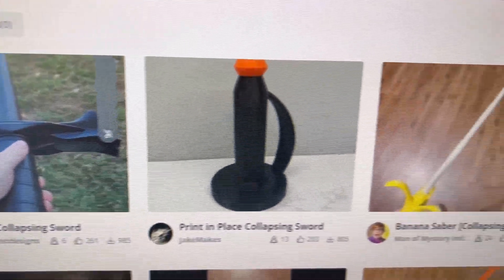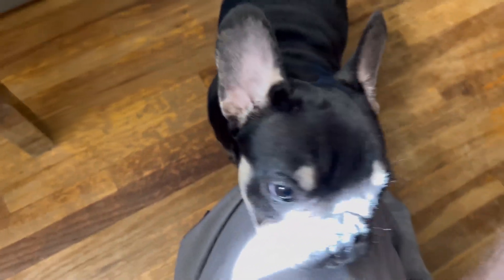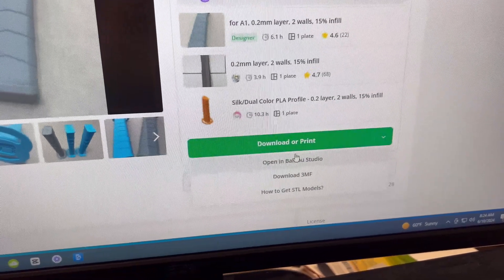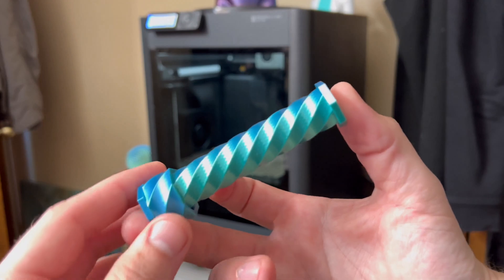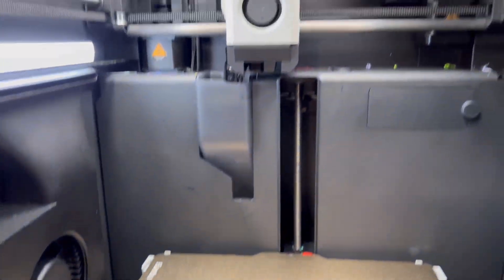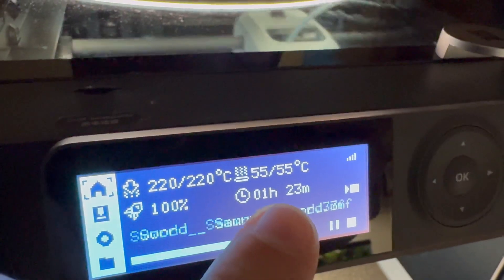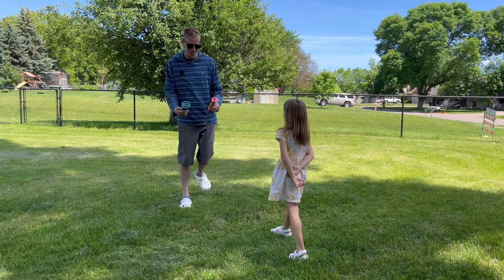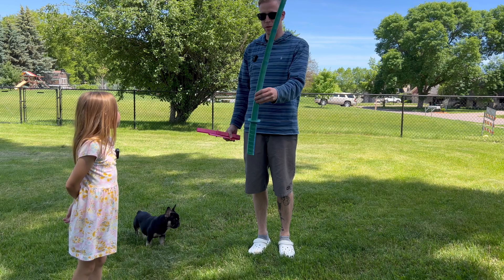3D Printing the Collapsible Sword! NEED TO SEE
Join us as we 3D print an amazing collapsible sword! Watch the design, printing, and assembly process, and see the final product in action. Get tips, tricks, and inspiration for your own 3D printing projects. Don't miss this mind-blowing build!

Other Socials!